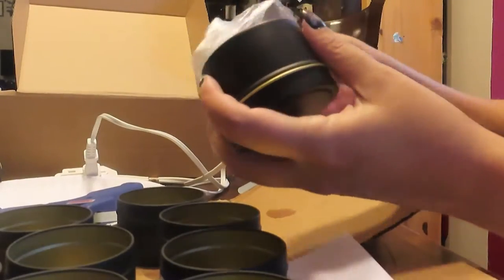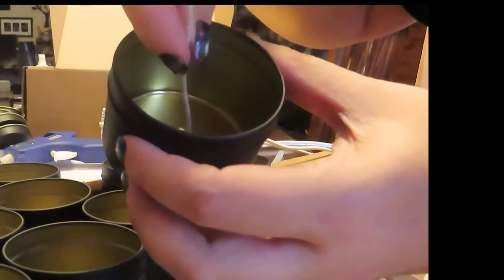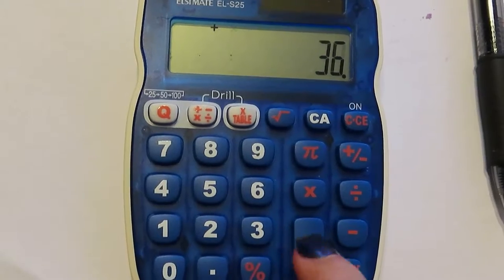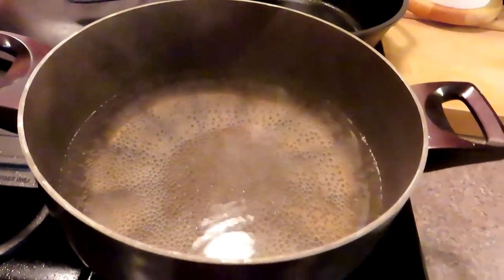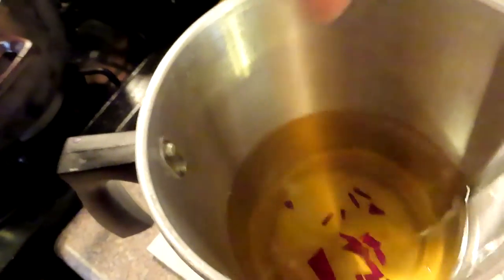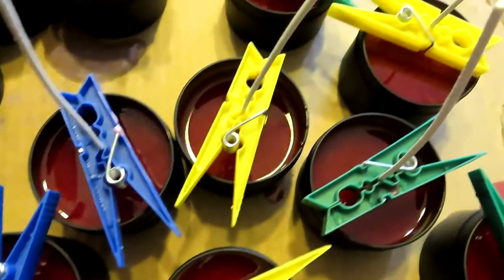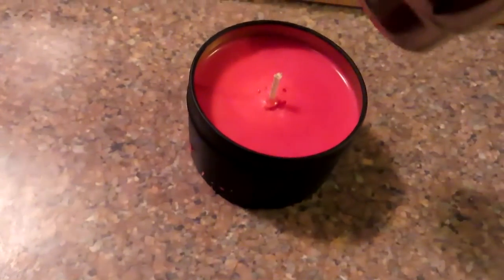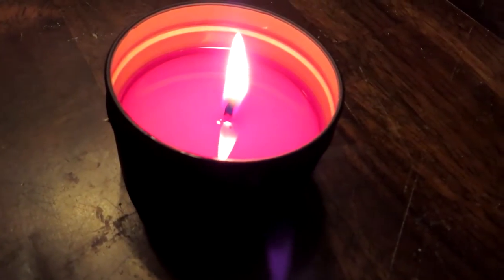DIY soy candle!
A short and sweet video about how I make soy candles.